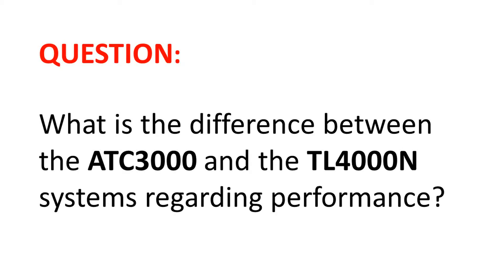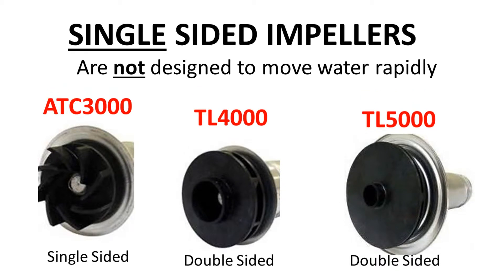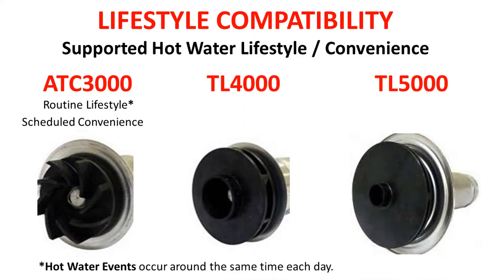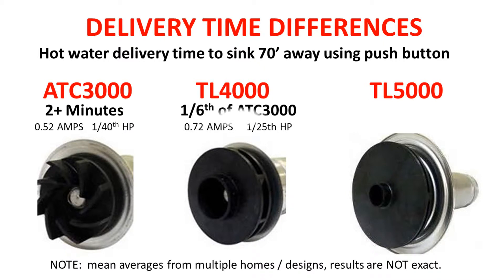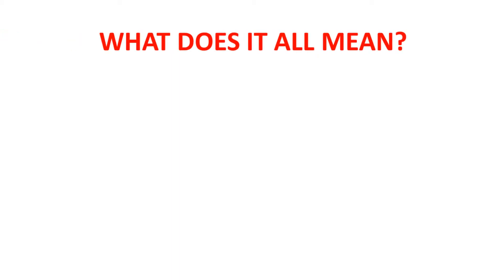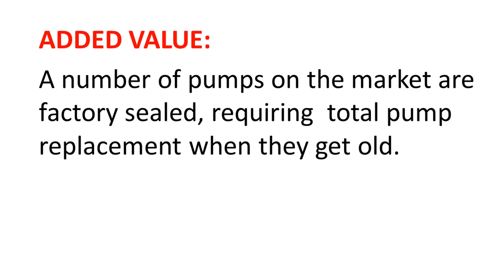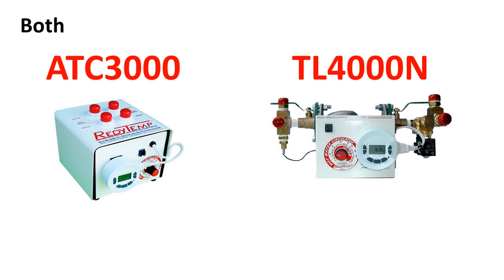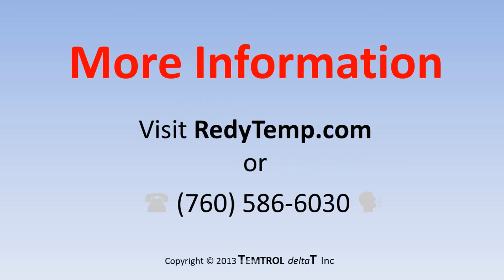Hot water recirculation pump flow rate and head pressure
hot water recirculation pump installation, recirculation pump flow rate, recirculation pump head pressure, ATC3000 vs TL4000